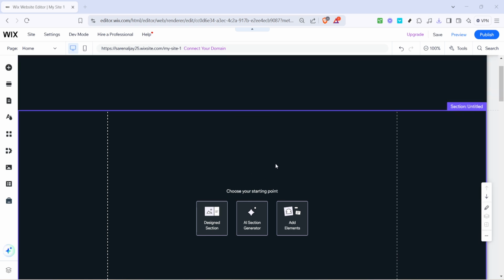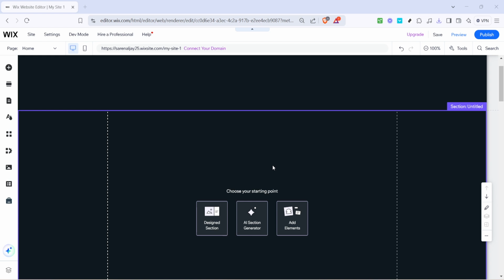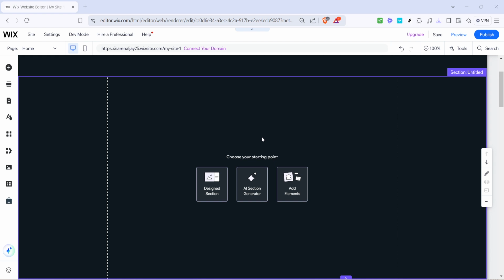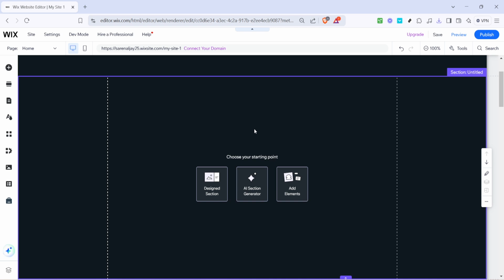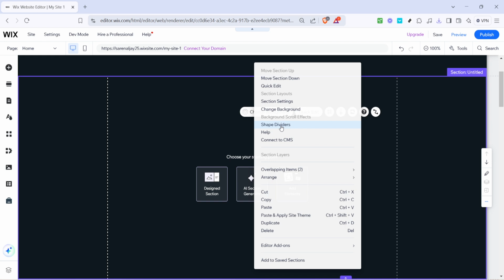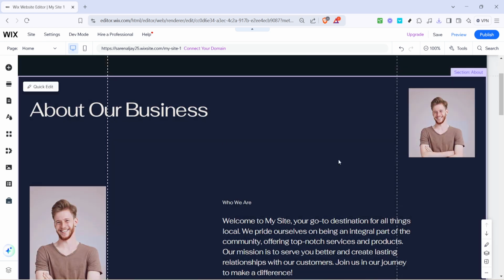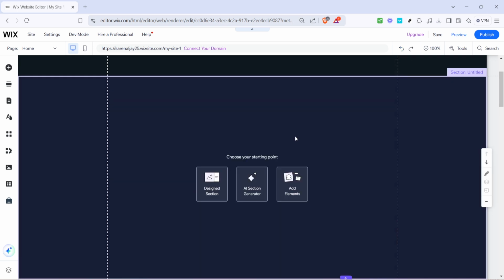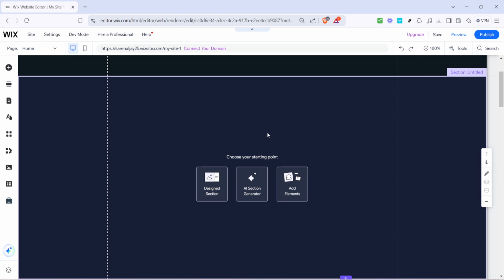How to Delete a Section on Wix (Full 2025 Guide)